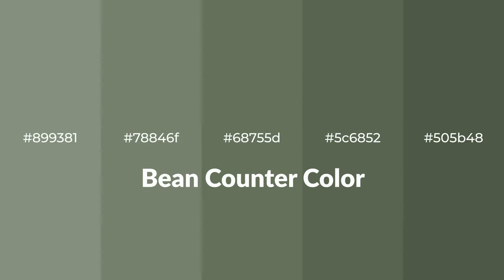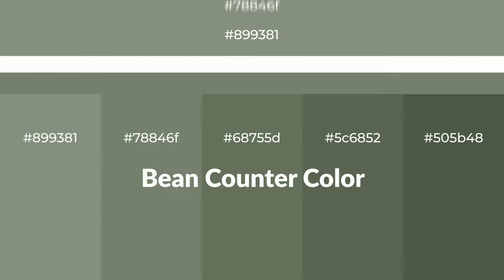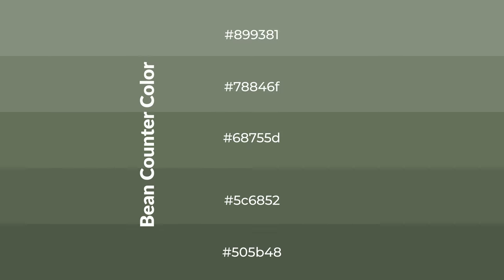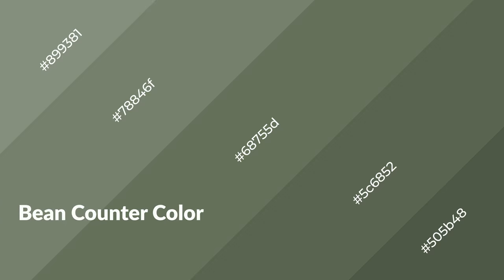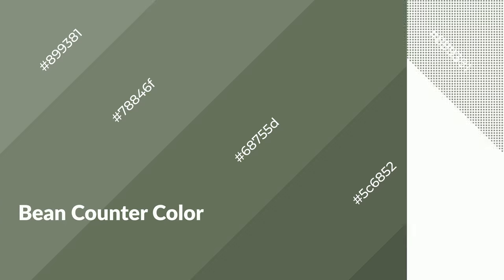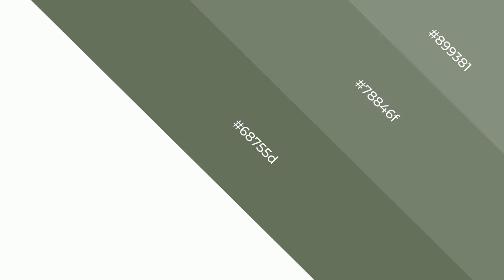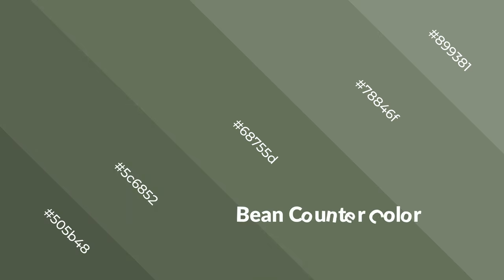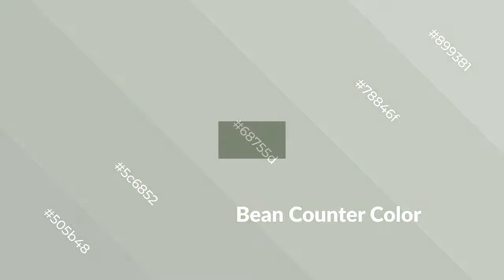Shades & Tints of Bean Counter color 68755d A Cool Green color 5c6852 505b48 78846f #899381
Shades of Bean Counter color 68755d Cool Shades of Bean Counter color with Green hue for your project!

Shades
Hex 5c6852

Tints
Hex 78846f

Bean Counter is a cool color, and it emits calming, serene, soothing, refreshing, spacious, unwinding, peace and relaxed emotions. Cool colors are like water, ice, sky, grass, soft and snow. You can see them used in baby products.